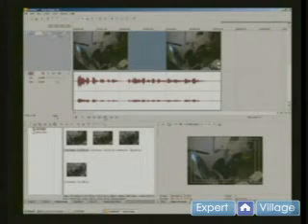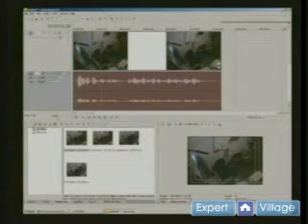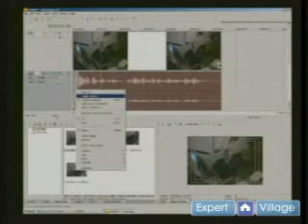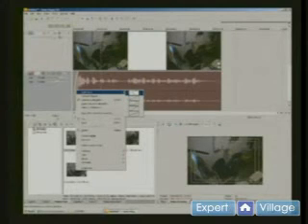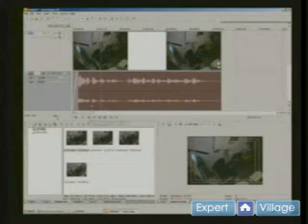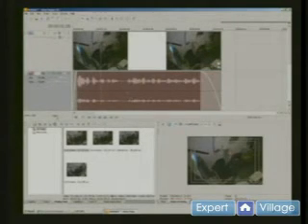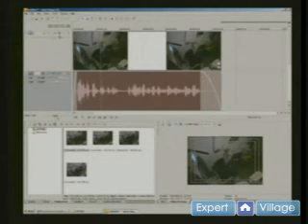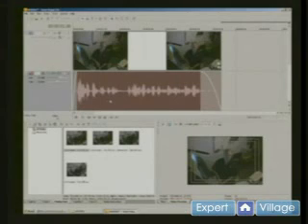Sony Vegas Tutorial : Adding Fades & Audio Channels in Sony Vegas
Adding fades and mono out audio channels in Sony Vegas is an important part of the video editing process, get a software tutorial in this free video.

Bio: Mike Purdy runs his own video business in Seattle and has designed dozens of Video Business Cards for himself and his clients.
Filmmaker: Mike Purdy